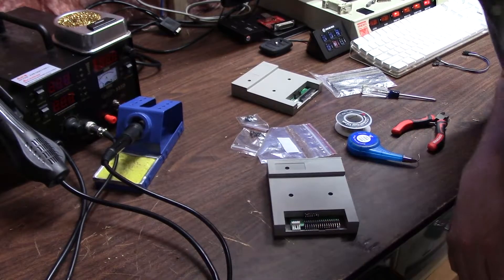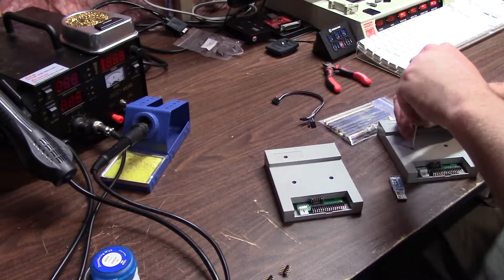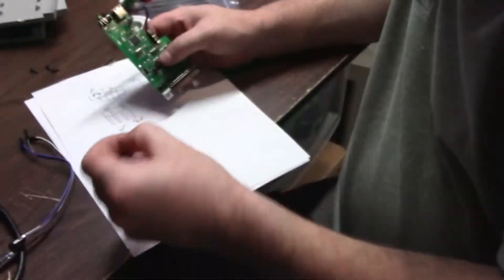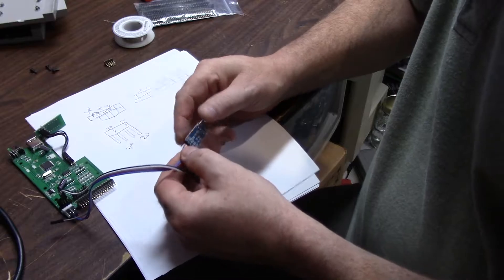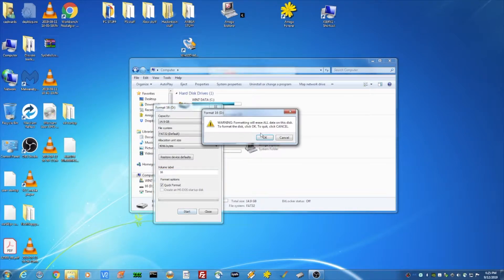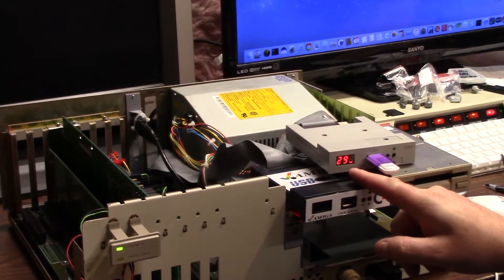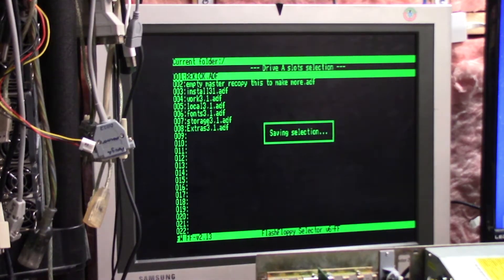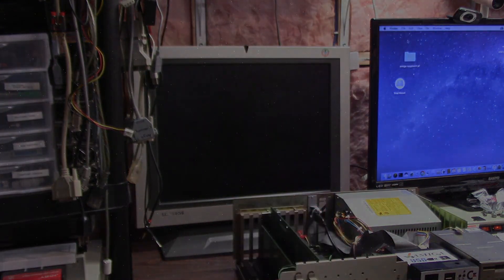E113 Flashing Goteks for your Amiga or even an atari - yuk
In this episode we flash some brand new gotek drives with Flashfloppy using a FTDI programmer, you can find the software here:

USA Ebay general listing for ftdi progammers: